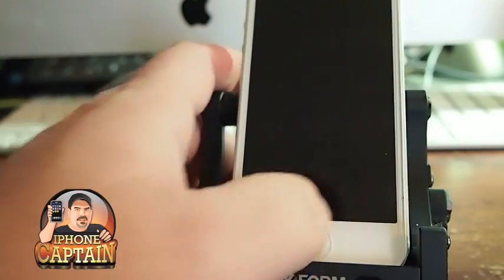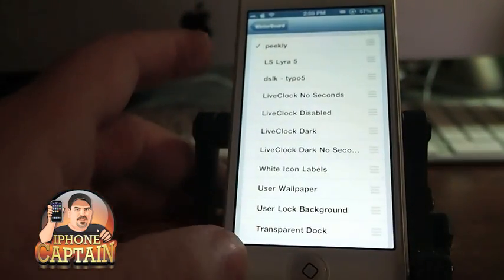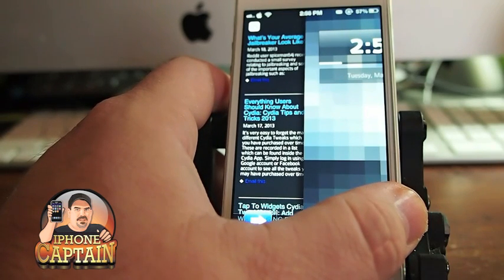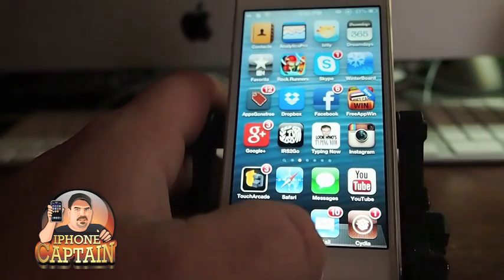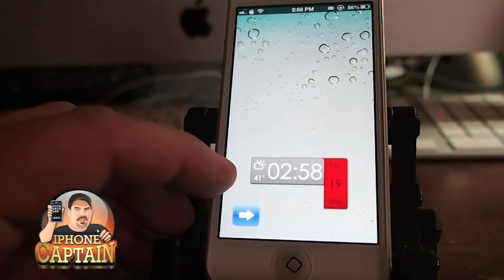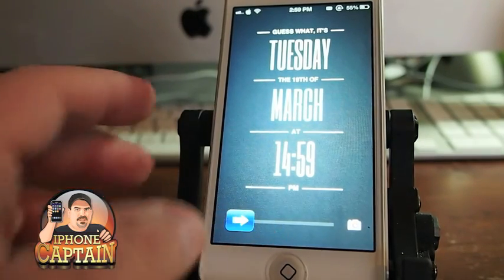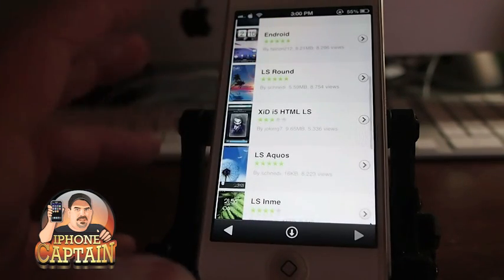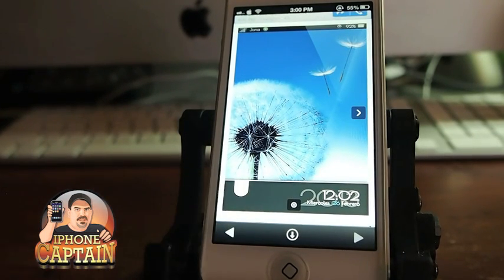Top Five Cydia Lockscreen Tweaks March 19, 2013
About iPhonecaptain